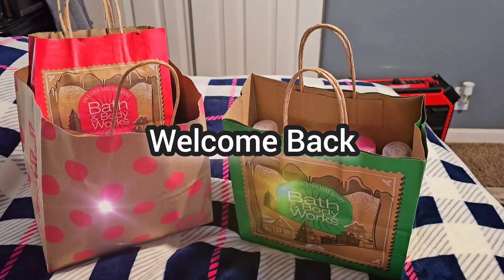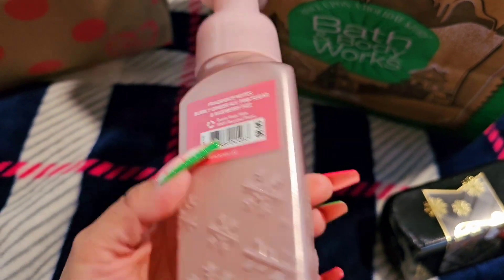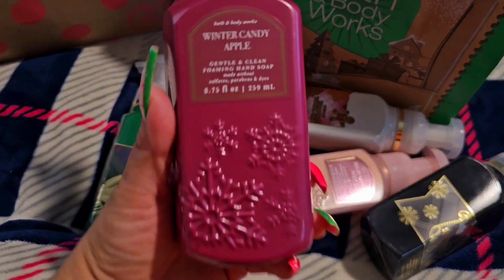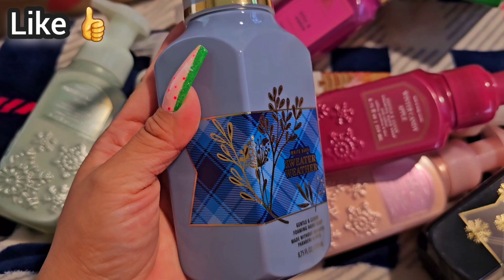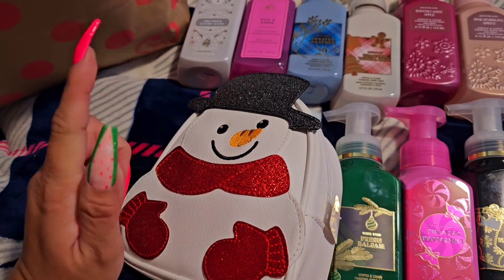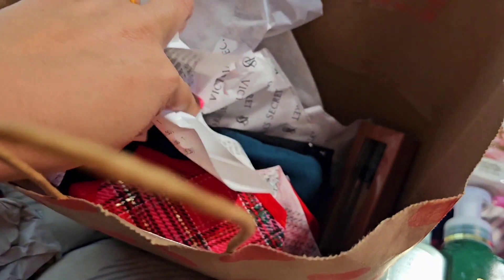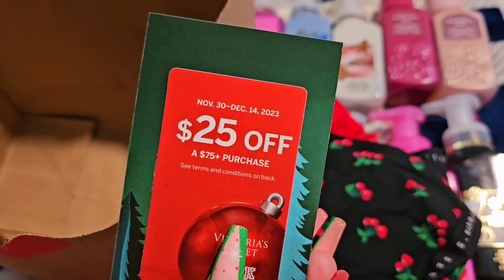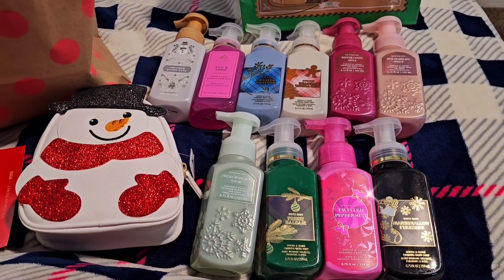Bath & Body Works Hand Soap Sale for $2.95😱and Victorias Secrets Haul 🎄🎅